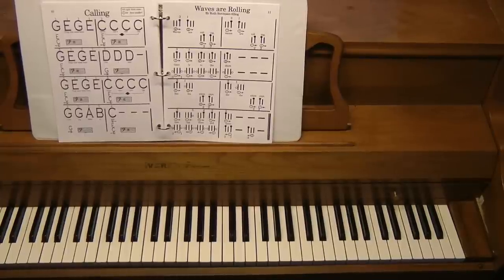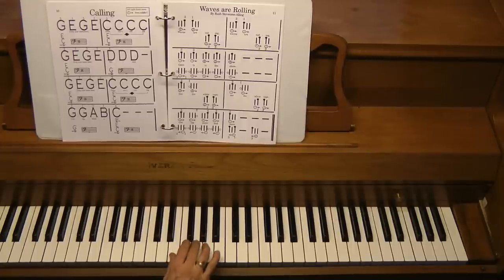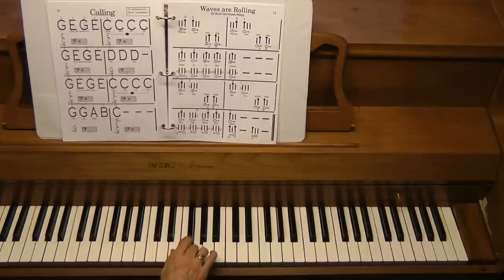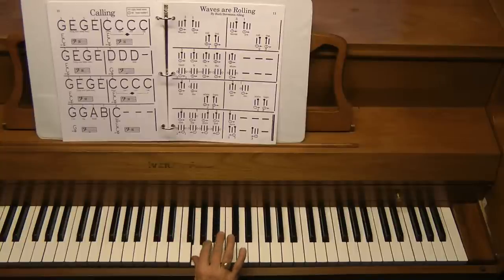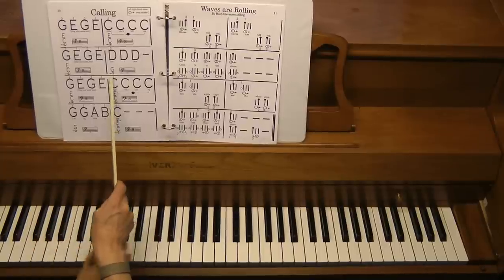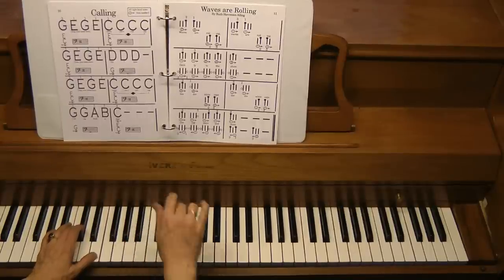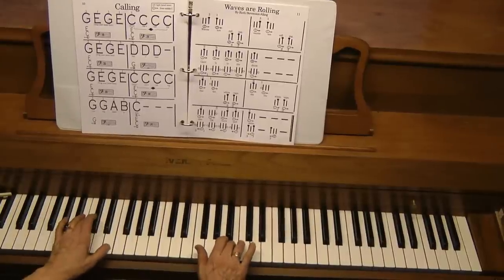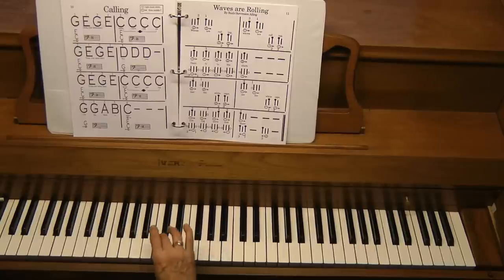Calling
Lean to play "Calling" using the "Victory Approach to Piano"